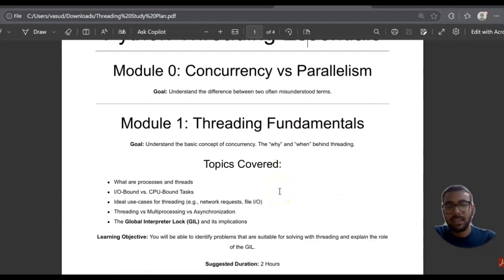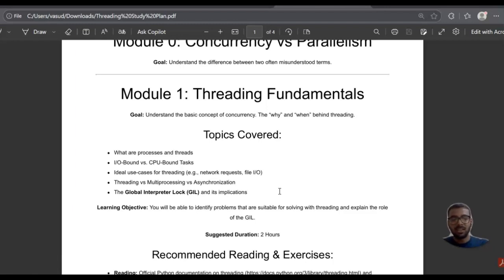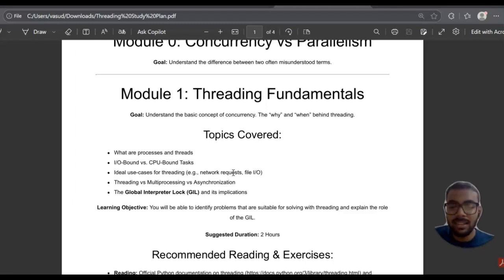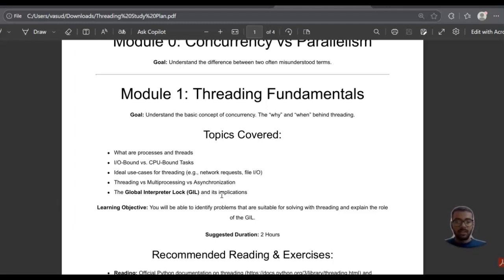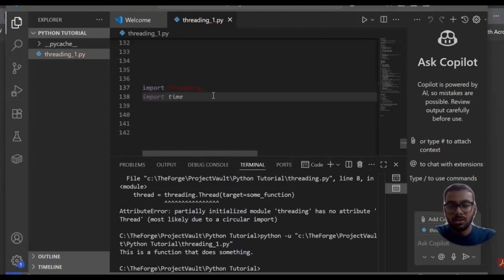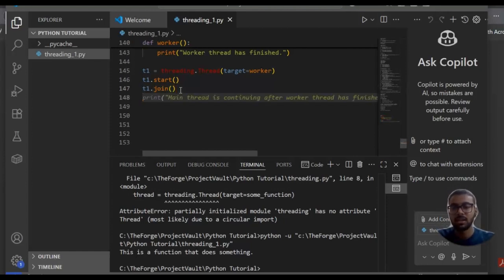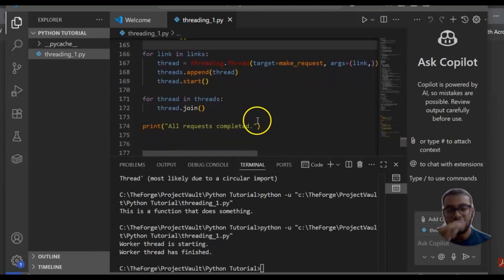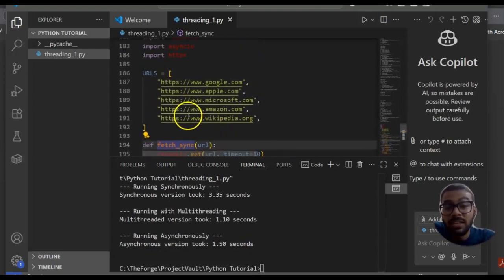Threading in Python intro